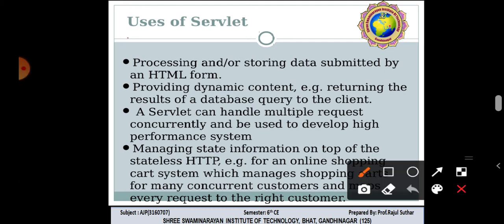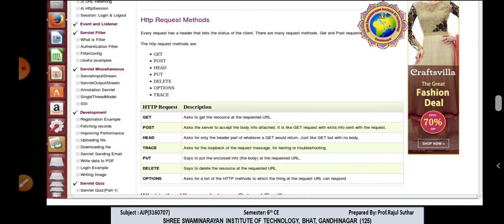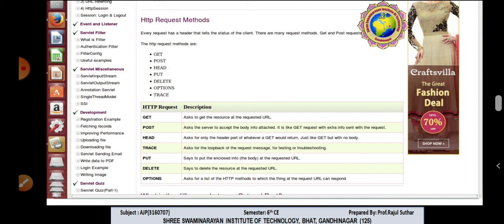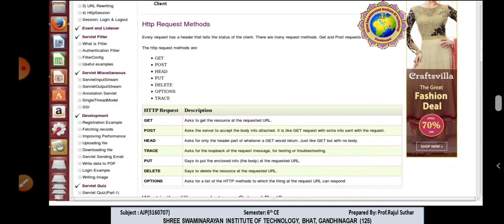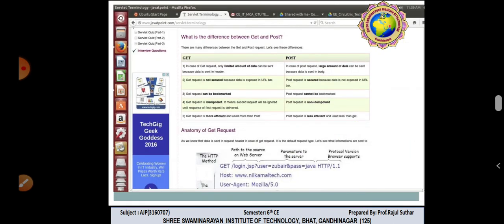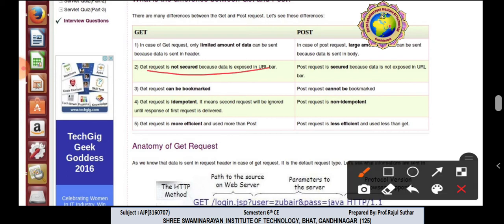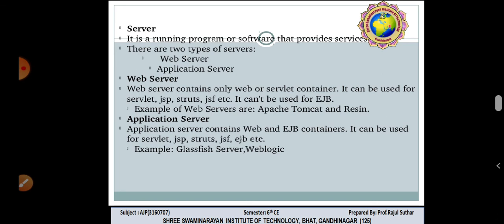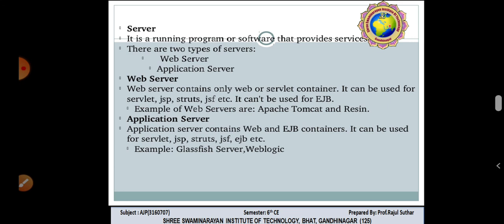17 AJP UNIT 3 L2 PROF RAJUL SUTHAR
Servlet API and Overview Servlet Model: Overview of Servlet, Servlet Life Cycle, HTTP Methods Structure and Deployment descriptor ServletContext and ServletConfig interface, Attributes in Servelt, Request Dispacher interface The Filter API: Filter, FilterChain, Filter Config Cookies and Session Management: Understanding state and session, Understanding Session Timeout and Session Tracking, URL Rewriting